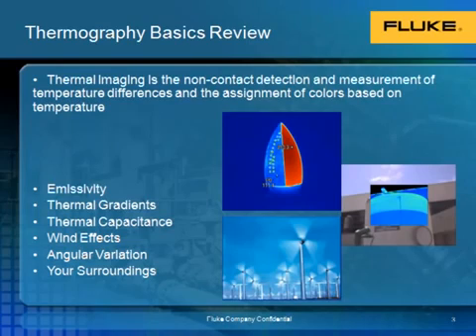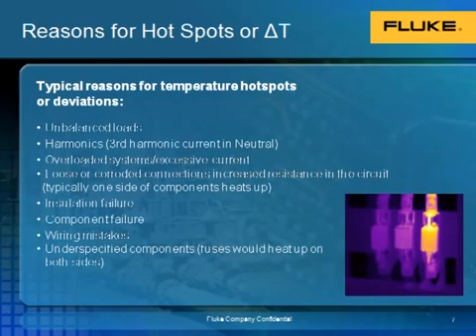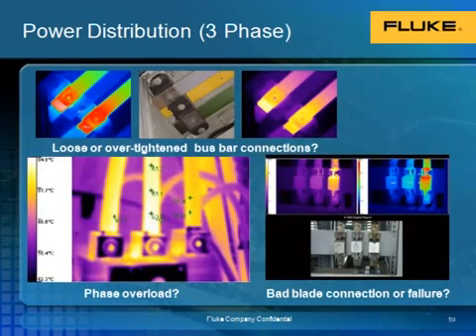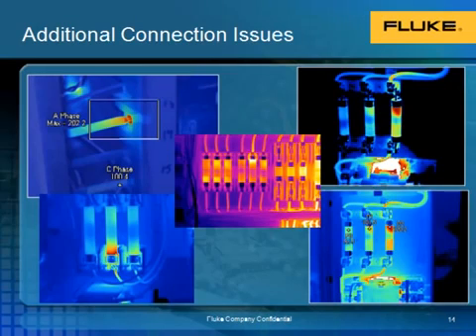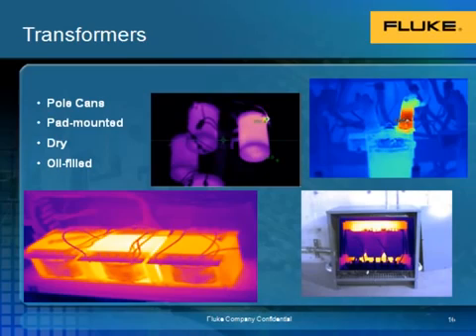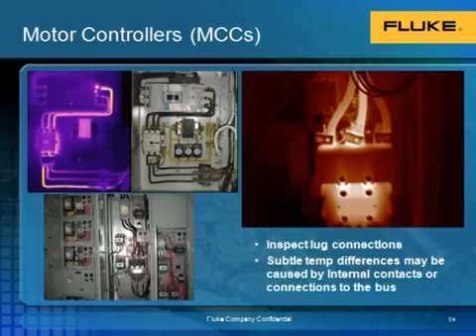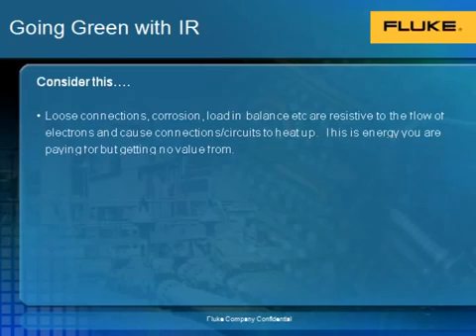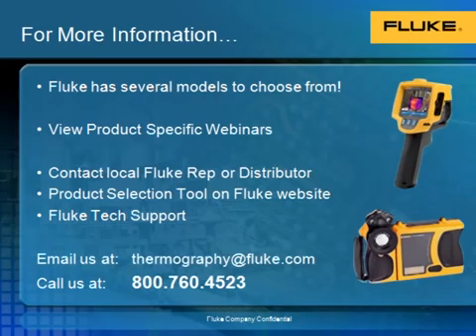Camaras termograficas - Entrenamiento para Electricistas